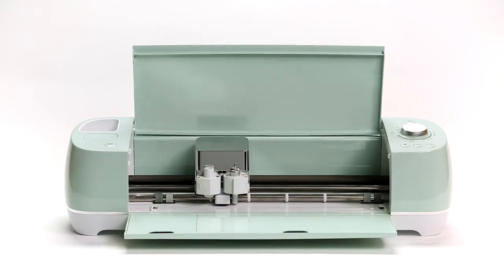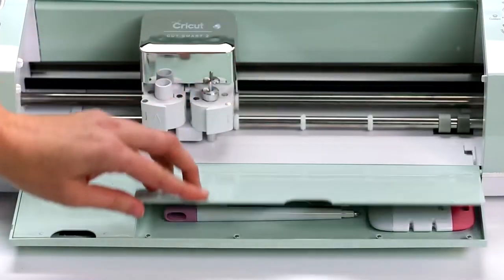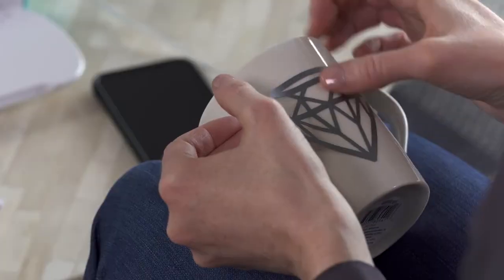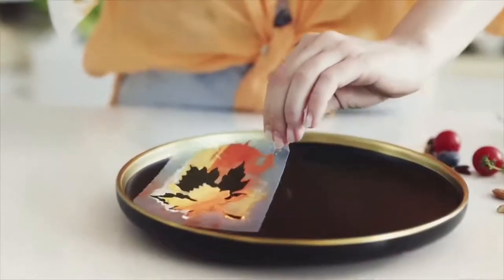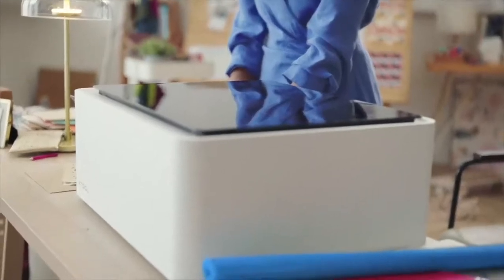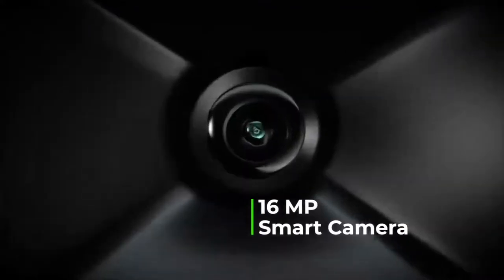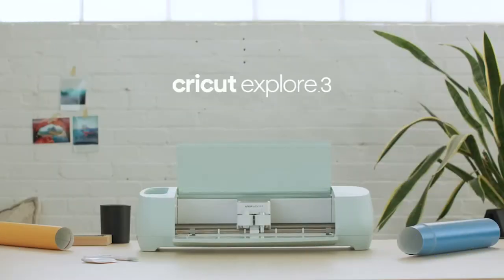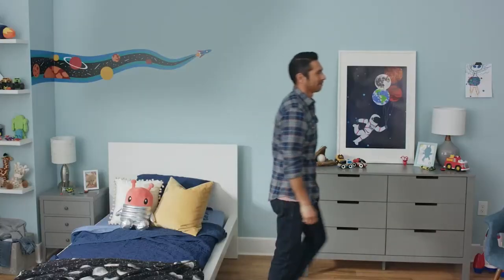Top 7 Best Vinyl Cutting Machine For T Shirts - That Can Create Amazing T-Shirt Designs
Are you looking for the best vinyl cutting machine for t shirts in 2024? If you don't have time for the details, here are the top 7 interchangeable knitting needles reviews in this video:

1. Silhouette Portrait 3 Electronic Cutting Tool

2. Cricut Explore Air 2 Cutting Machine

3. Cricut Joy Cutting and Writing Machine

4. xTool M1 Compact Cutting Machine

5. Cricut Explore 3 Cutting Machine

6. Silhouette Cameo 4 Cutting Machine

7. Cricut Maker 3 Smart Cutting Machine

Finding the best vinyl cutting machine for t shirt can take a lot of time. So, in this video, we will narrow down the top 7 vinyl cutting machine for t shirt on the market this year based on price, quality, performance, and durability.

Here you can find the best vinyl cutting machine for t shirt and we’ve checked their extra features. All you expect to do is watch the video and see which is the best vinyl cutting machine for t shirts.